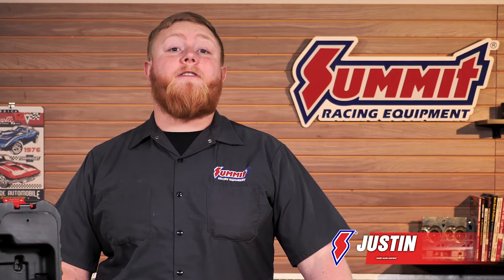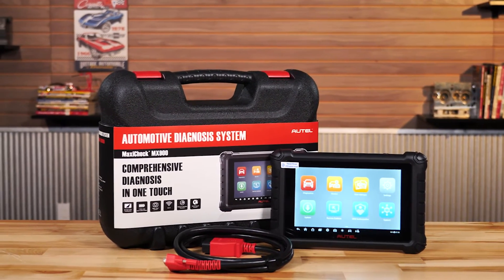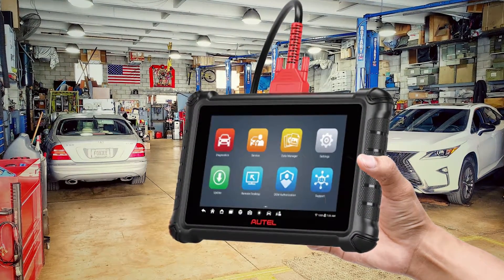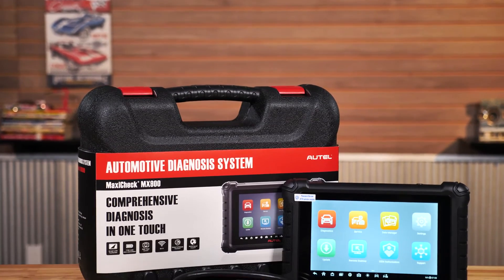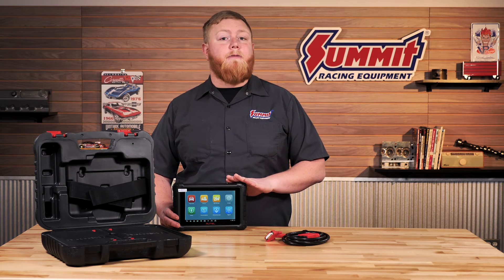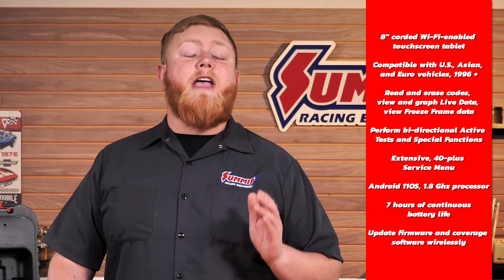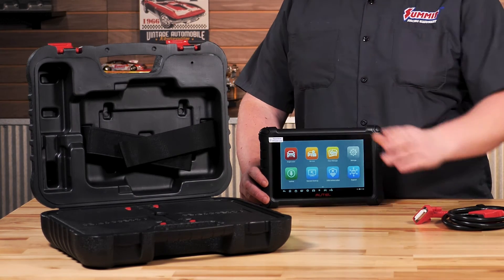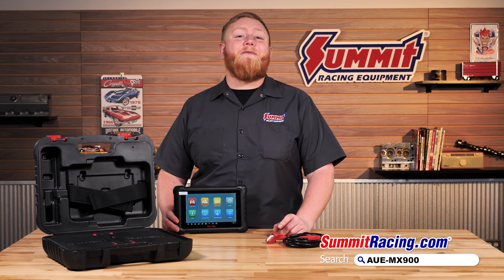Fast, Easy Engine & Vehicle Diagnostics | Toolbox Heroes: Autel Tools MaxiCheck MX900 Scan Tool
It’s no secret that computer-controlled vehicle systems are getting more complex with every new model year—but with a tool like the MaxiCheck MX900, it can make troubleshooting those systems a one-touch job. Thanks to a large screen, intuitive menus, and powerful scanning capabilities, you’re able to run engine diagnostics, scan for codes, reset parameters, and perform active tests—all within a single, intuitive tool. Get the skinny on this powerful vehicle scanner in the video, then click below to grab one for yourself.